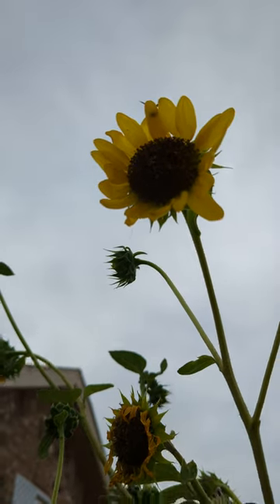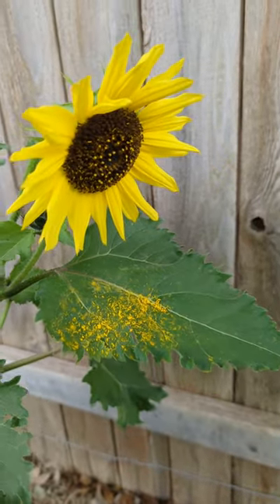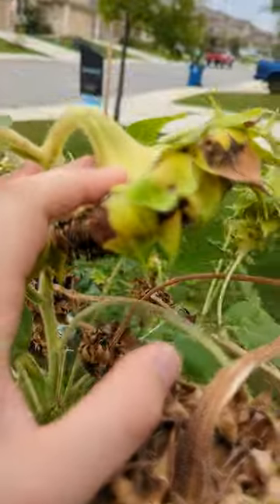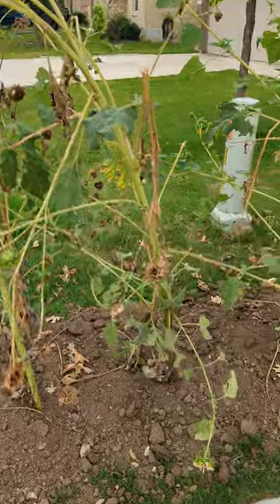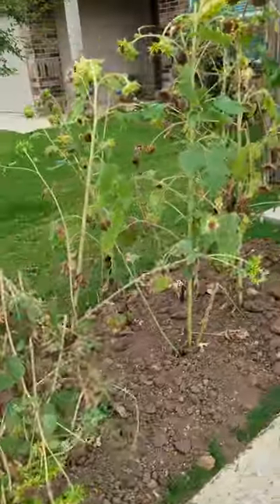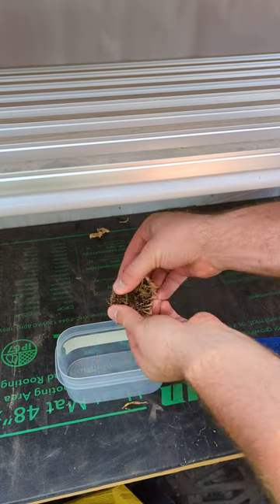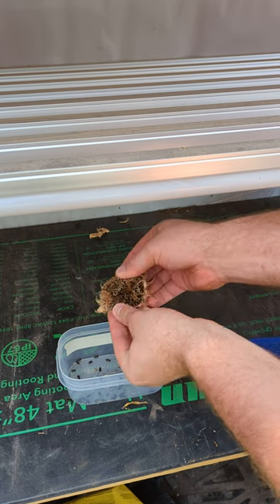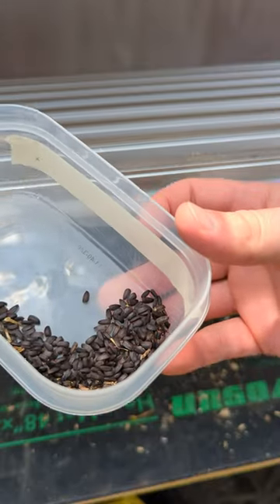Sunflower Harvest: From Seed to Bloom and Back Again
Learn the best time to harvest sunflowers and how to properly collect the seeds for next year's propagation. From picking the perfect flower to drying the seeds, follow this simple guide to make the most out of your sunflower garden.